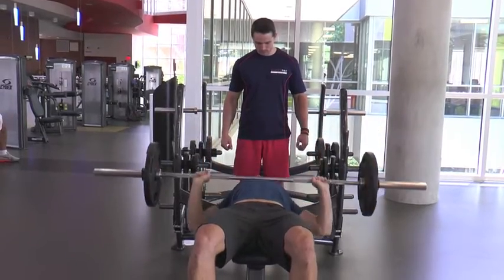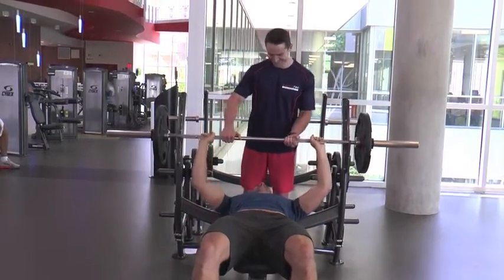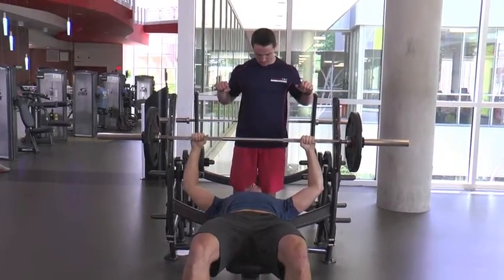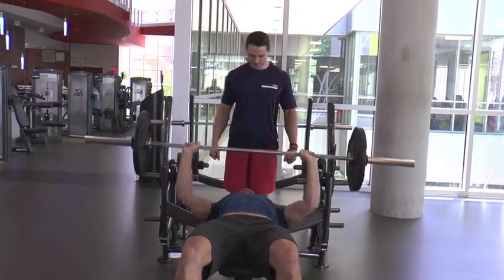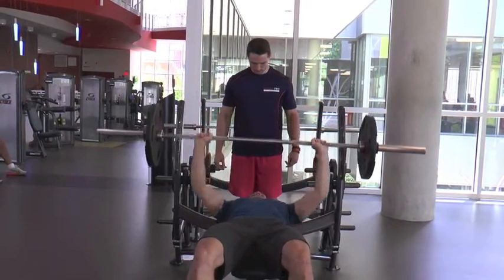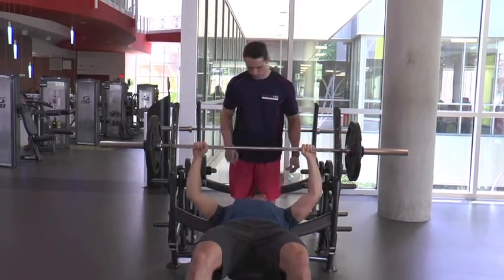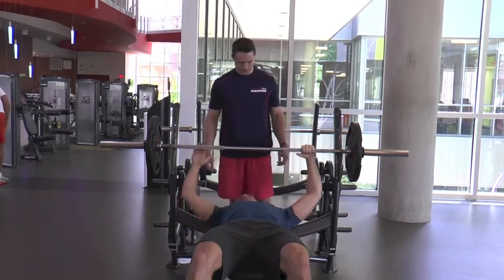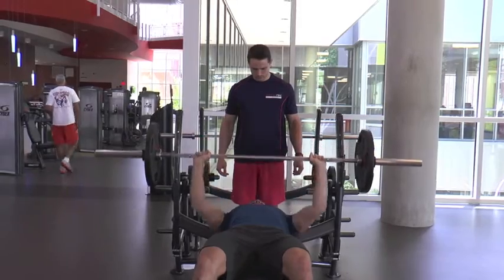Wednesday Workout - Barbell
Learn from personal trainers Aaron and Blake on how to correct your form when you're hitting the weights!